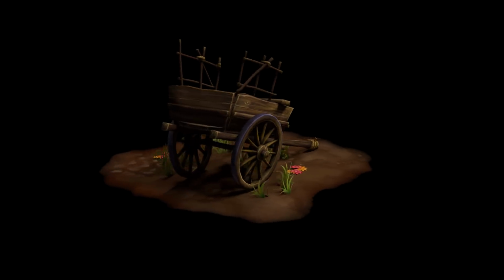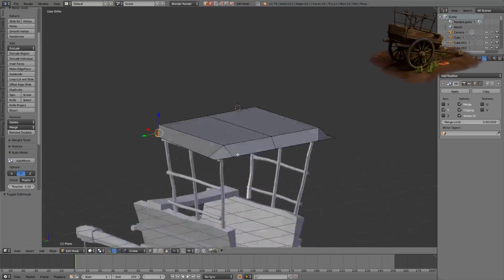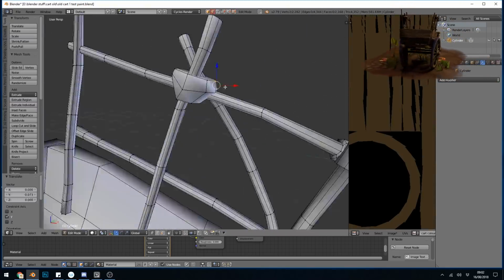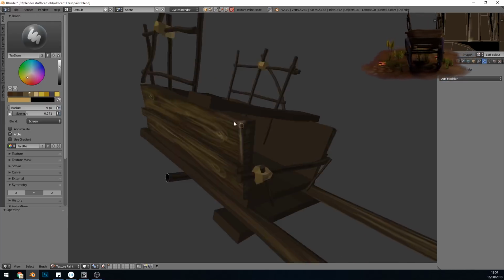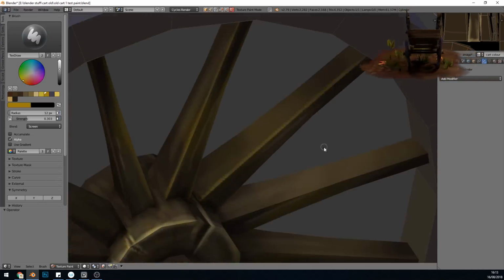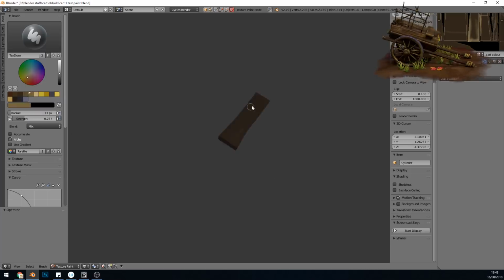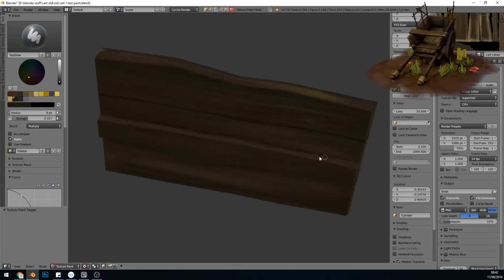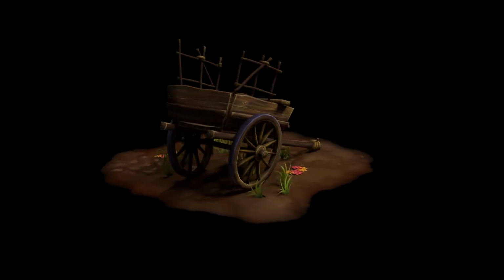How to hand paint low poly models - Advanced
Timelapse with tutorial sections that are slowed down.

-mainly to show the stylized technique